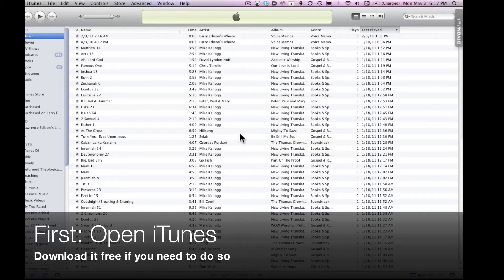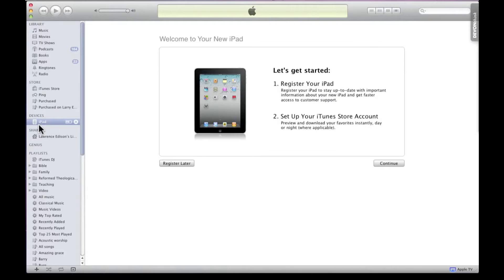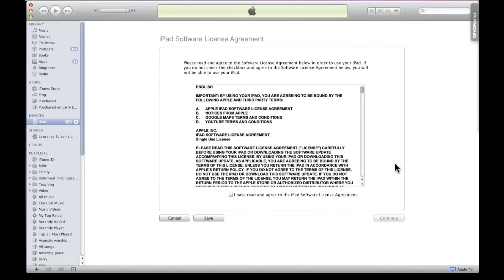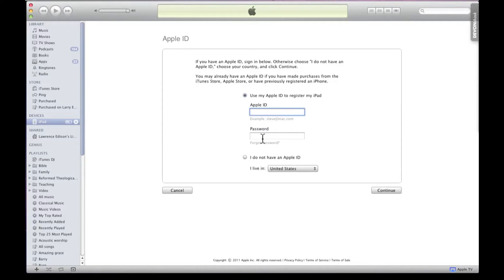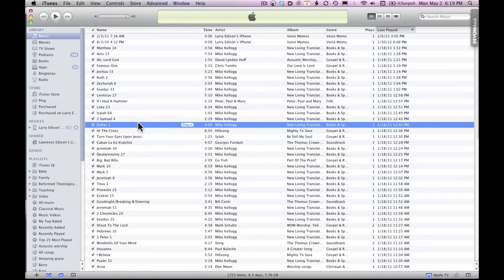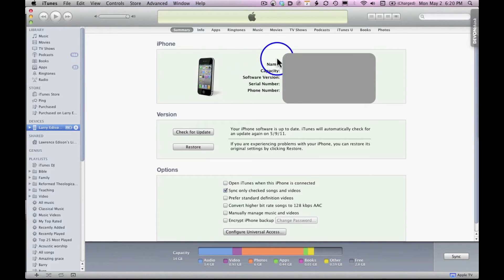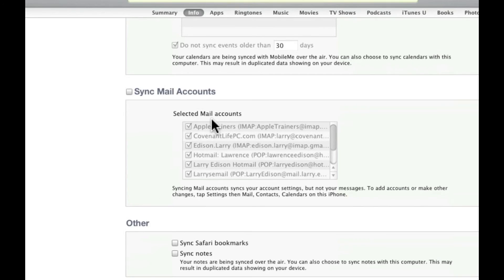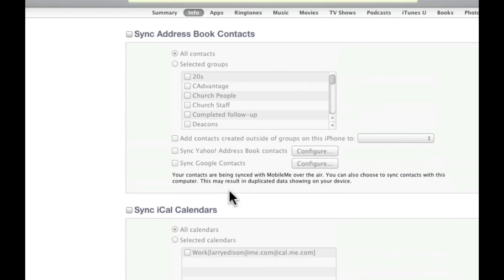How do I get started with my iPad?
Author's note: This video is now out of date as a result of the new iOS.  With the new operating system, iTunes activation is no longer required or needed in order to set up an iPad.
Note: 8/12

In this video you will learn to initialize your iPad as well as sync with your PC (or Mac),